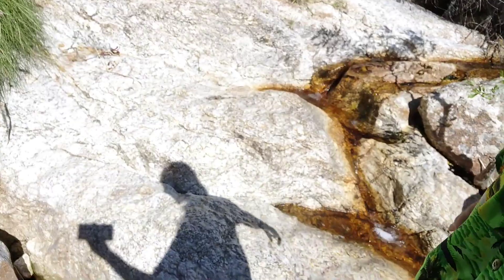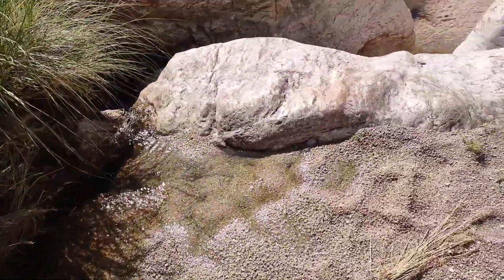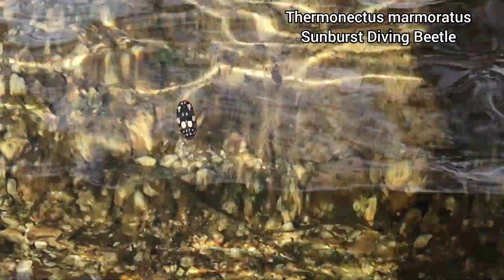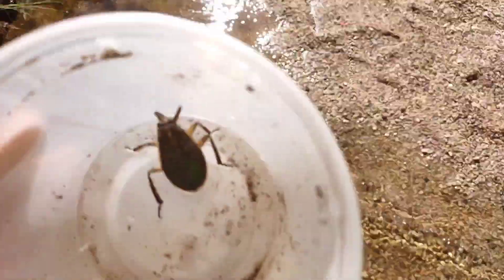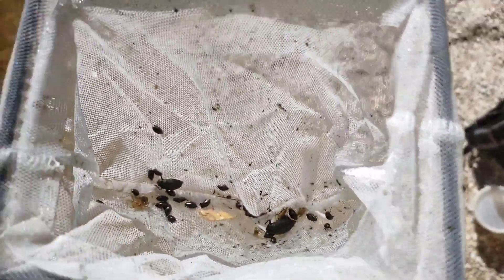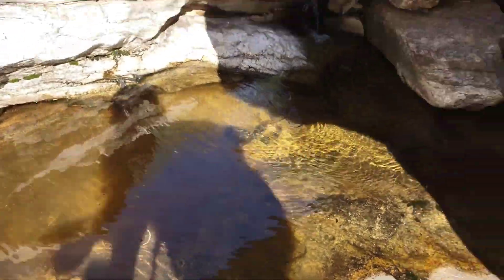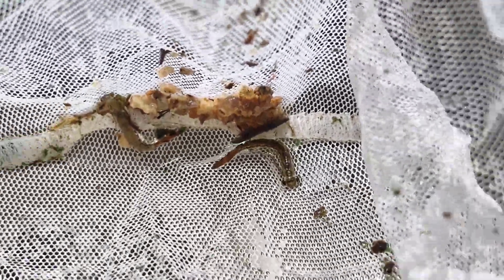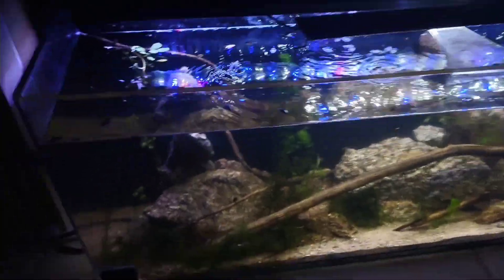Searching for Water Bugs in Southern Arizona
I headed to Mt. Lemmon in Tucson, AZ, in search of cool aquatic bugs! Join me as I find toe-biters, diving beetles, whirligigs, and more!

If you like this type of video, check out my anting vlogs!